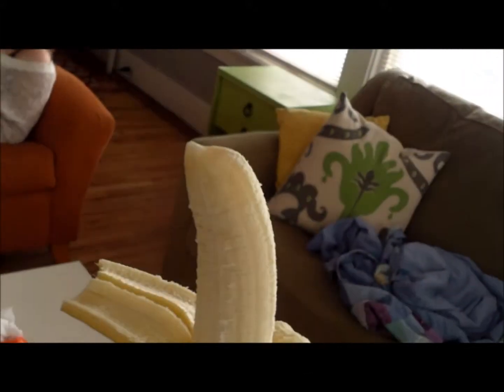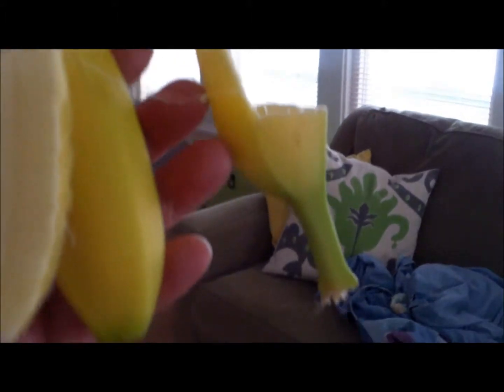TURKEY! JAN 18 (VLOG 119)